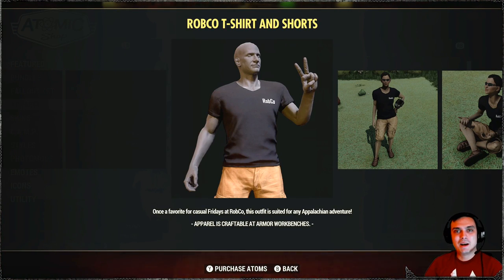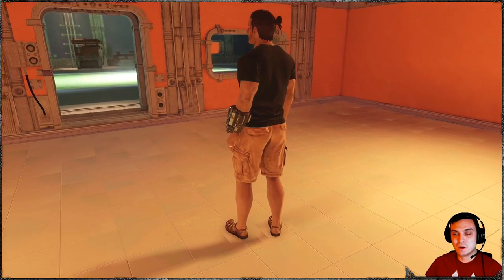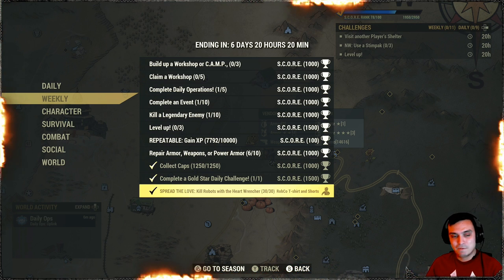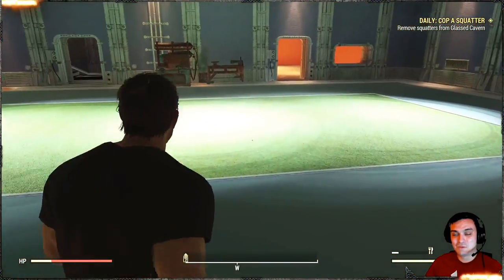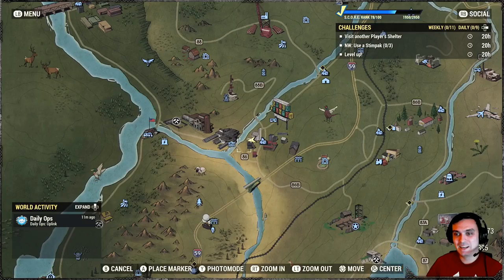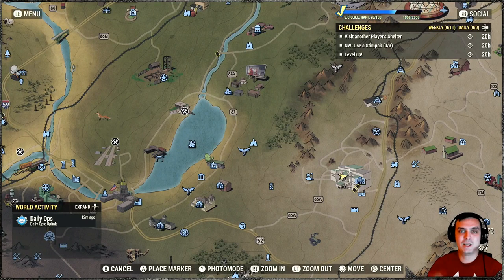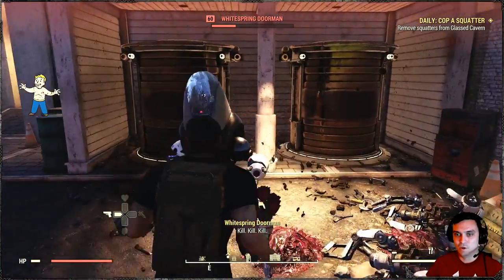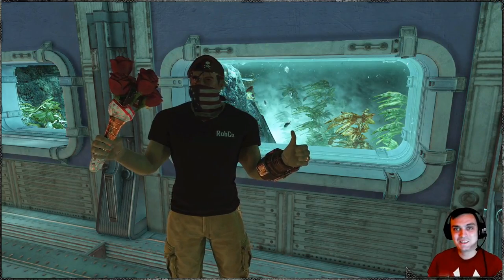Fallout 76 Robco T-Shirt and Shorts Outfit Review (Limited Reward) Spread The Love Challenges